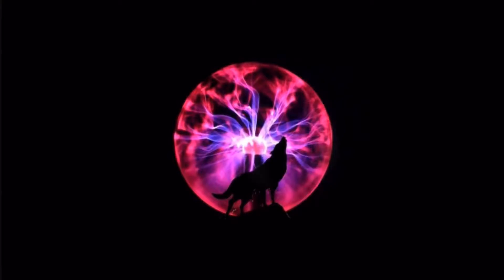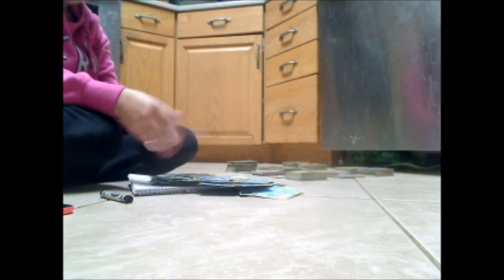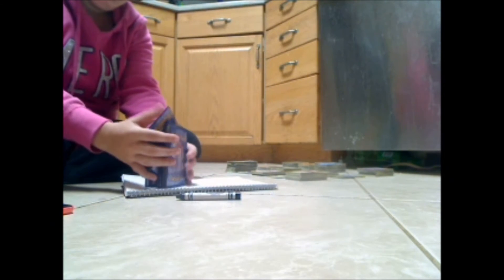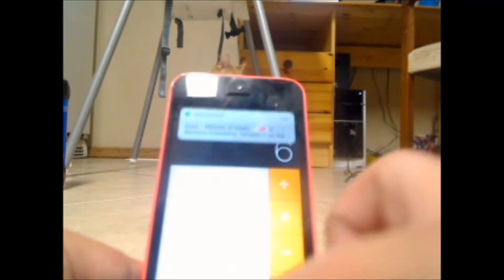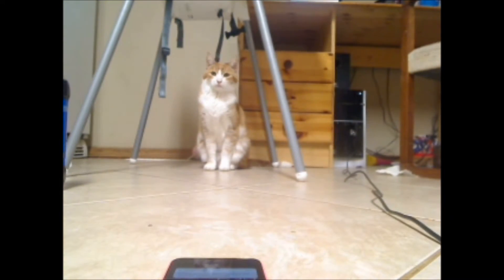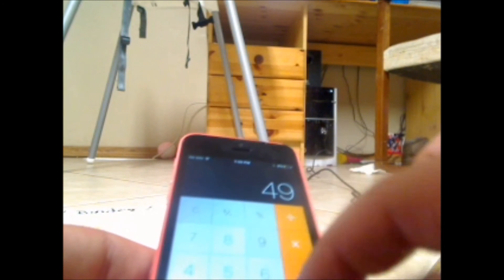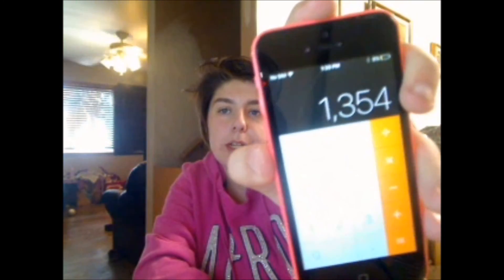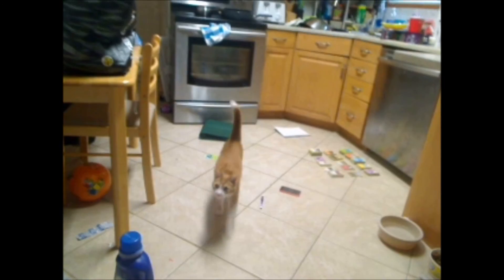How many Pokemon Cards? - EclipseWolf1996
So exactly how many Pokemon cards DO I have!?

EclipseEevee, previously known as EclipseWolf1996